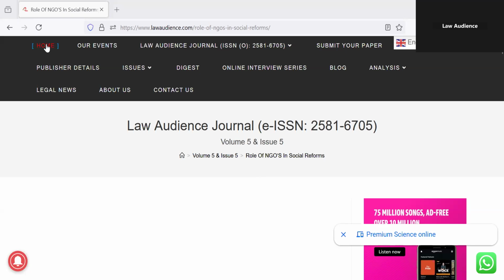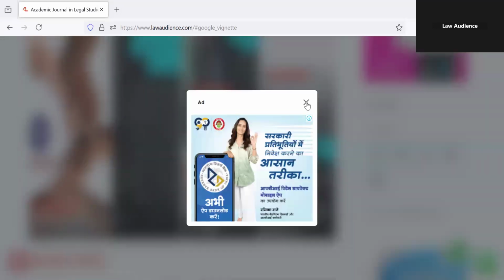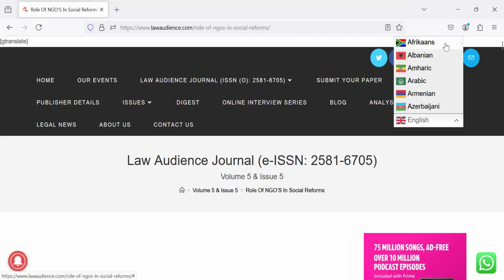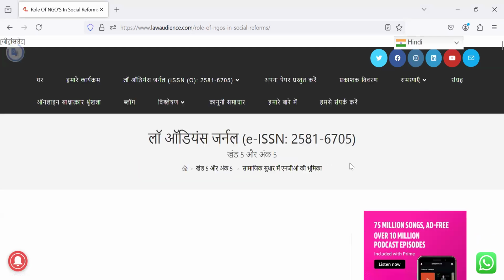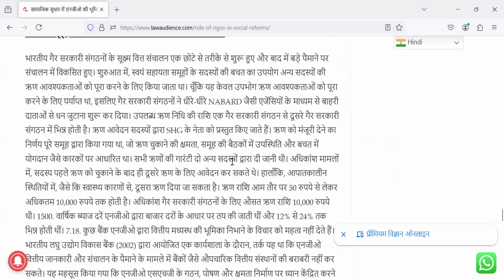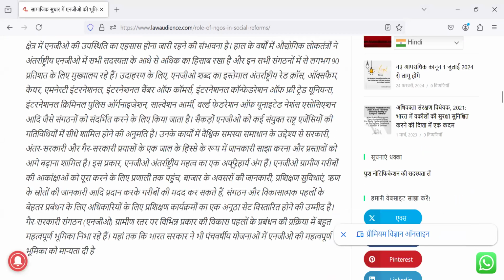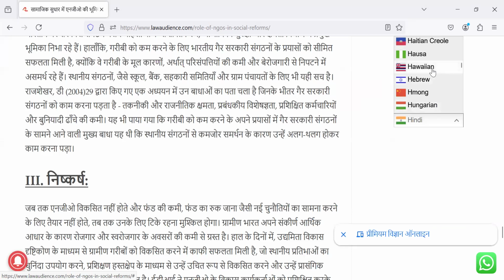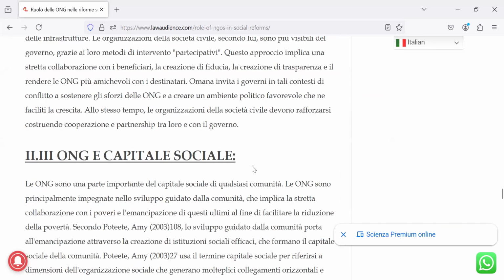Law Audience Journal Website Available in All Languages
Contact Person Name: Mr. Varun Kumar, Founder-Chief Executive Officer, Law Audience.